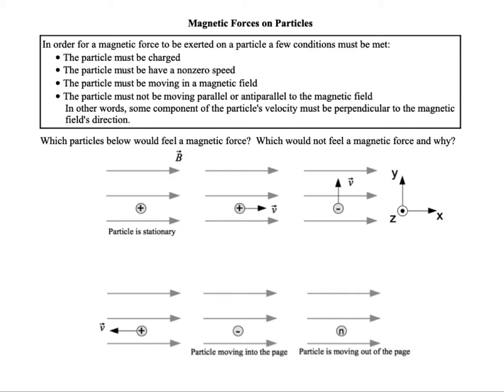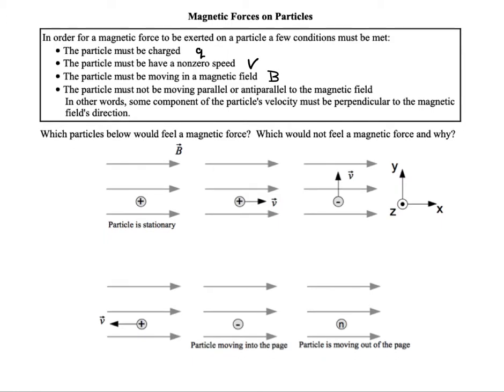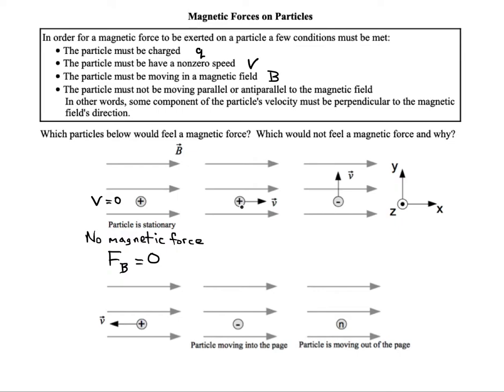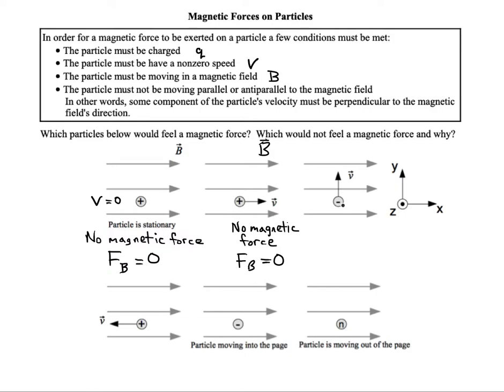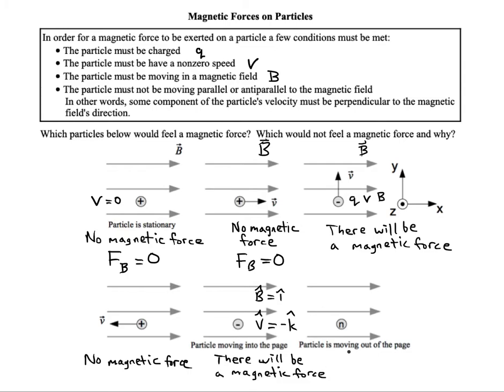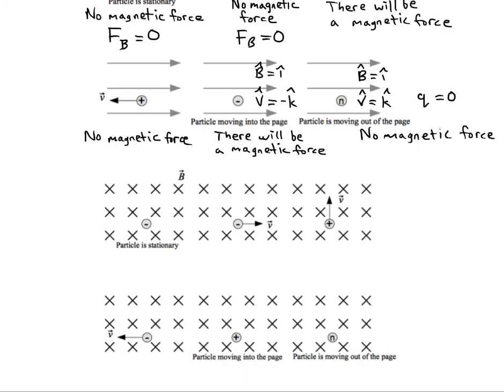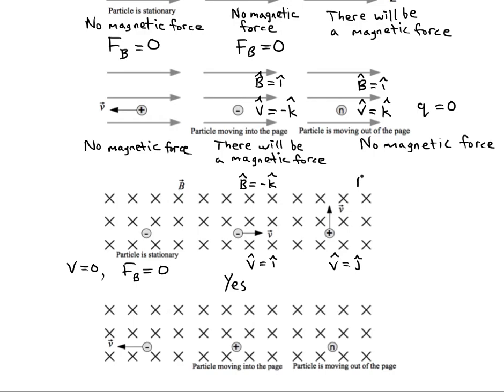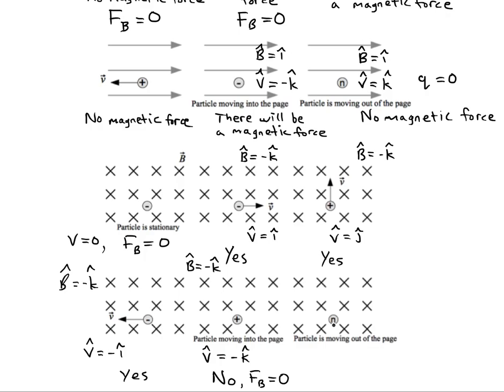When will there be a Magnetic Force on a Particle?